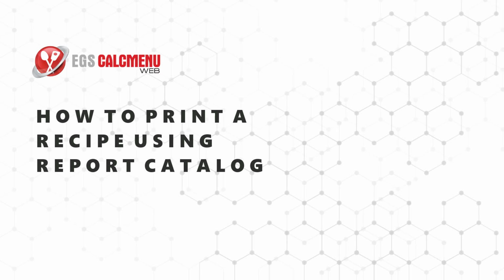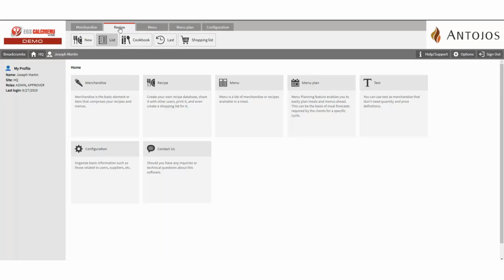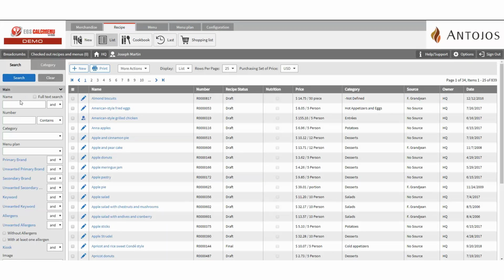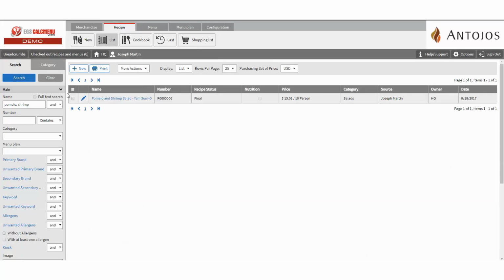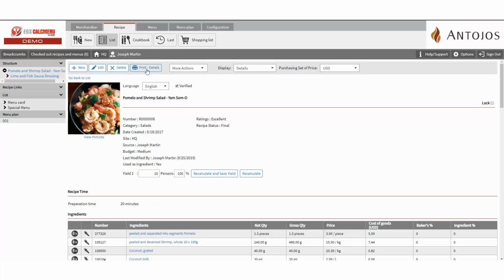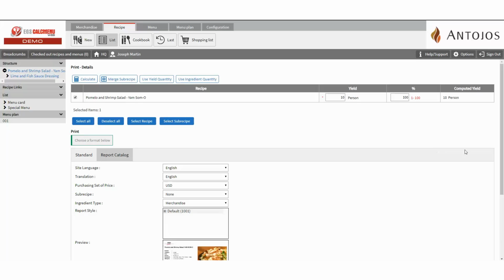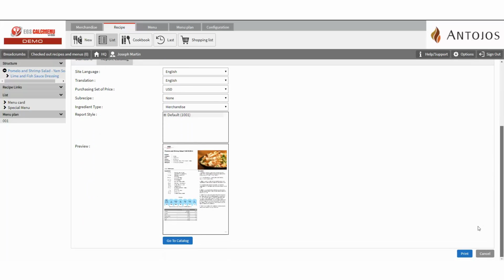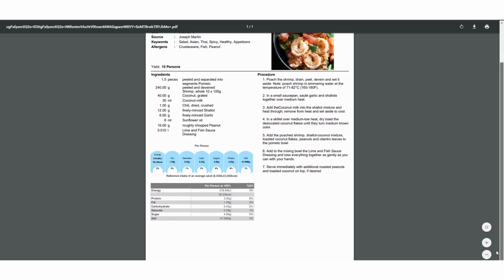How to Print A Recipe Using Report Catalog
This video shows you step-by-step how to print a recipe using the report catalog.